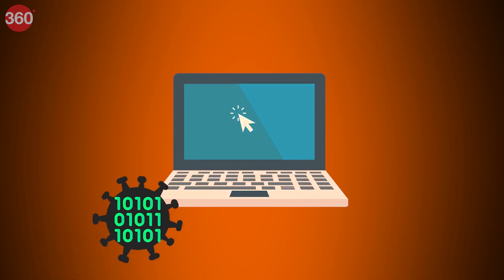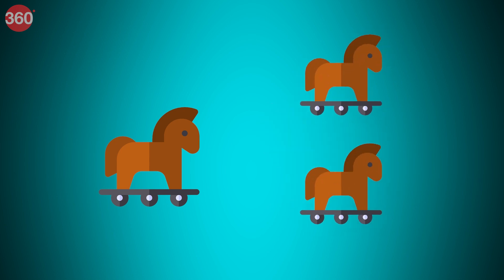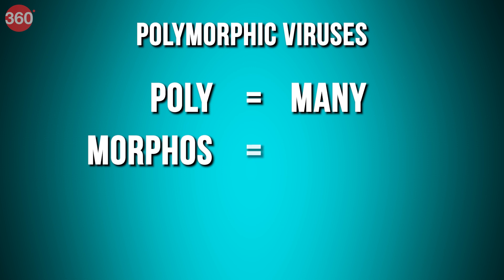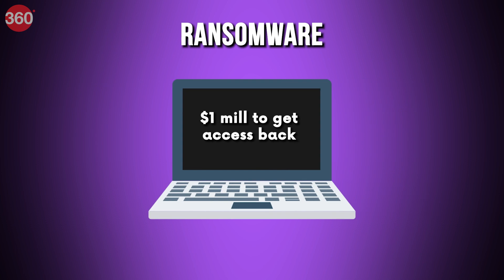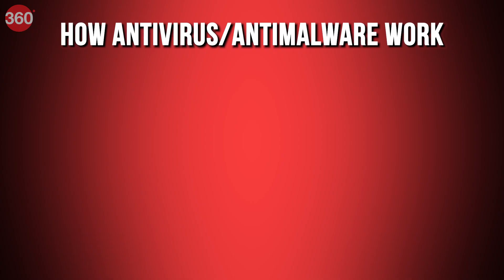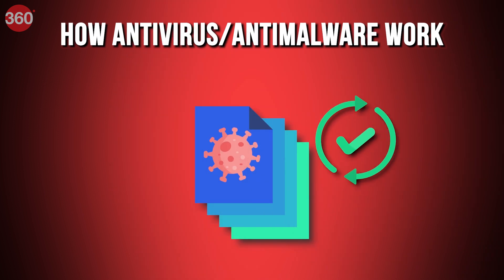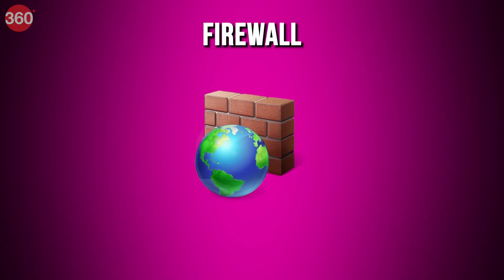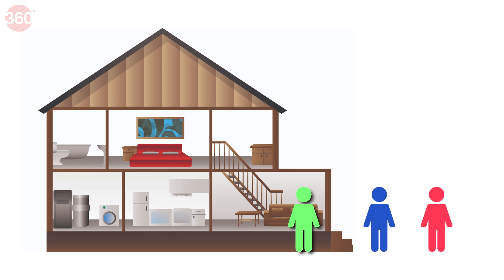How Does a Computer Virus Work? Does Every Phone and Computer Need an Antivirus? | Elemental Ep 24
Should you pay a premium and purchase an antivirus software like Avast, Norton, Kaspersky or Malwarebytes? Or should you just rely on Windows Defender? What about smartphones? More importantly, how do computer viruses, worms malware, spyware and ransomware work? We cover that and a lot more in this episode of Elemental, where we talk about the smaller things in tech that make much a bigger impact on the real world.

0:00 Introduction
1:48 What is Malware
2:19 How Viruses Work
3:15 Trojan Horses
4:02 Types of Viruses Explained
4:57 Types of Malware Explained
7:03 How Antimalware/Antiviruses Work
8:54 Firewall Explained
9:26 Do You Need To Download a Separate Antivirus App?